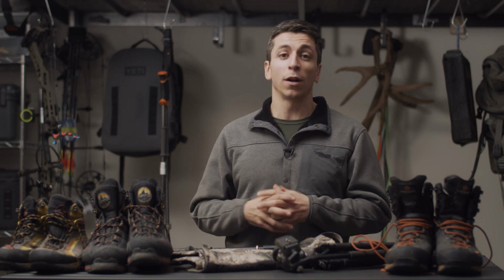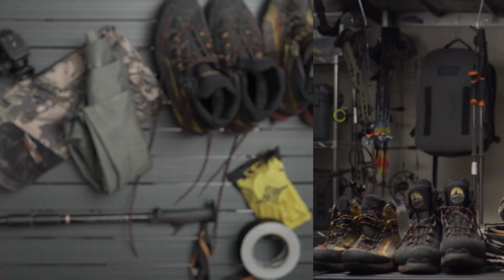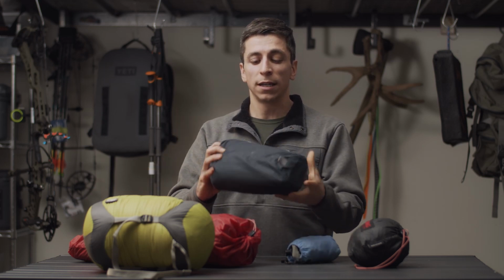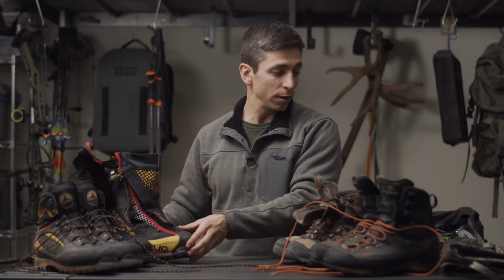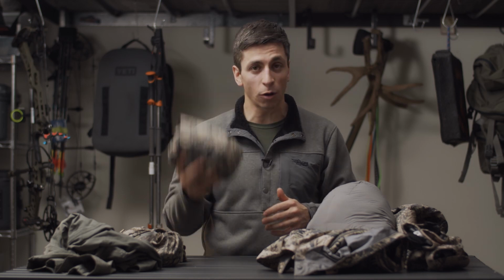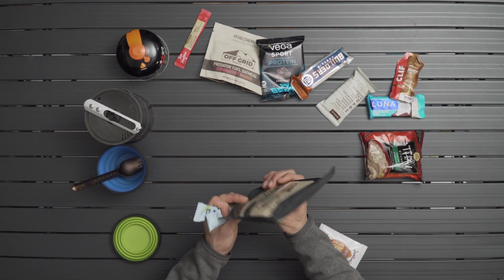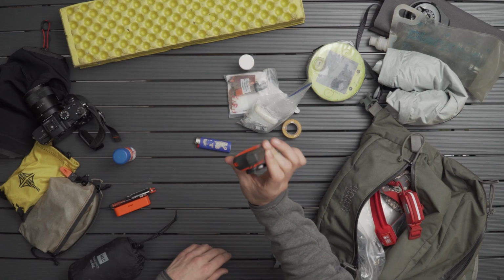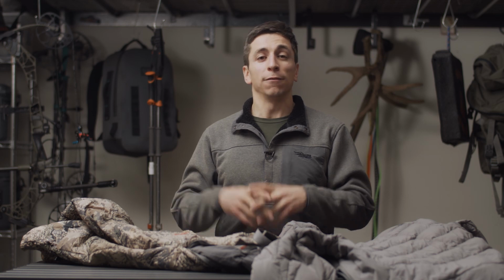GEARING UP FOR THE MOUNTAINS WITH ADAM FOSS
As backpack bowhunters, our obsession with gear will always border on fanatical. Whether packing for the hunt of a lifetime or just a weekend trip, being prepared can make the difference between cutting a tag or going home empty handed. The correct gear choices will keep you more comfortable, hunting harder and could even save your life.

I was asked to put together a seminar for the Wild Sheep Foundation about what I take on a sheep hunt and created this video as a result. This video covers my tips and concepts for sheep hunting. My goal with this video is to shed some light on what’s worked for me in the past and hopefully get you thinking about how you could potentially refine your own system.